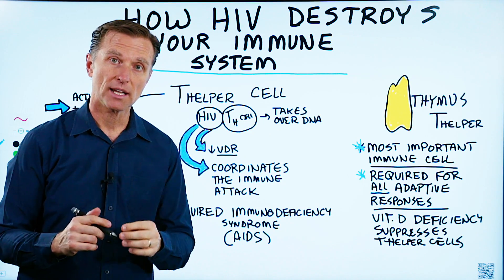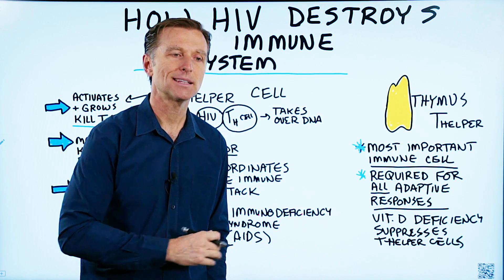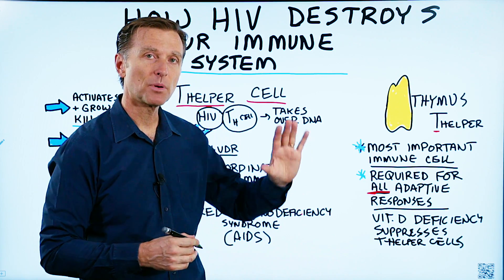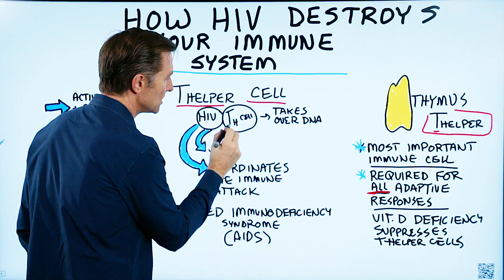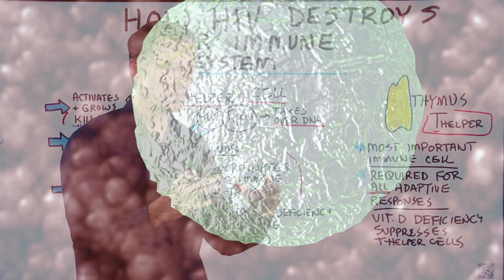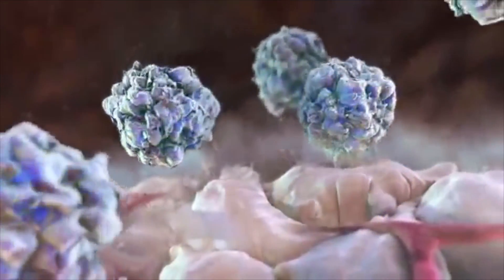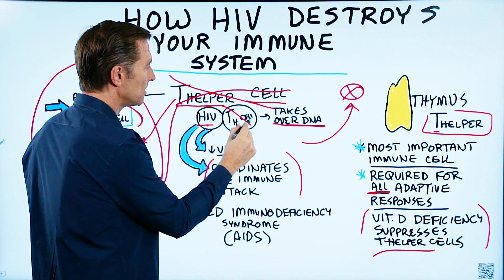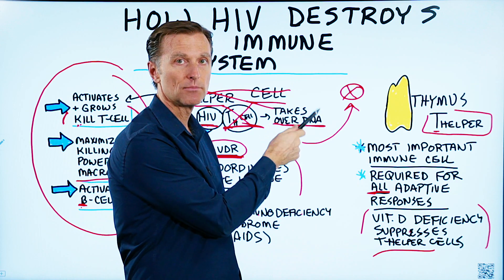How HIV Destroys the Immune System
Here is something very important you need to know about the immune system.

Timestamps
0:08 What is HIV?
0:32 The T helper cell
2:10 HIV and the T helper cell
2:26 Helper T cells—functions
3:52 Vitamin D

In this video, I want to share something really important about the immune system. To help you understand this point, I’m going to relate it to how HIV destroys the immune system.

HIV stands for human immunodeficiency virus. This virus causes something called acquired immunodeficiency syndrome. This is a broadly named condition that can create a lot of problems. Mainly, you lose your immune system.

This virus has a unique strategy of attacking the helper T cell. By doing this, it basically knocks out the rest of your army.

The T helper cell is one of the T cells, and it’s the most important immune cell. It’s required for all adaptive responses.

HIV will fuse with the T helper cell and then start taking over the DNA and reproducing. This completely wipes out your T cells. Now, you basically don’t have much of an immune system anymore.

Your T helper cells:
• Activates and grows your killer T cells
These cells are dedicated to killing viruses

• Maximizes the killing power of the macrophages
Macrophages are cells that eat viruses and bacteria

• Activate B cells
B cells make antibodies that help neutralize chemical reactions

If you wipe out the T helper cell, you won’t get any of the above actions either.

There is a nutrient that can keep T helper cells strong. This nutrient is vitamin D. If you’re deficient in vitamin D, your T helper cells will be suppressed. Vitamin D is crucial in immune function.

HIV uses a unique strategy to destroy the immune system. It’s so important to focus on building a strong immune system to help avoid infections in the first place.